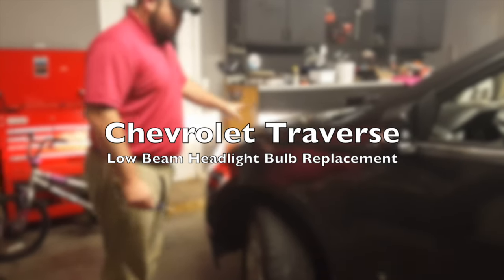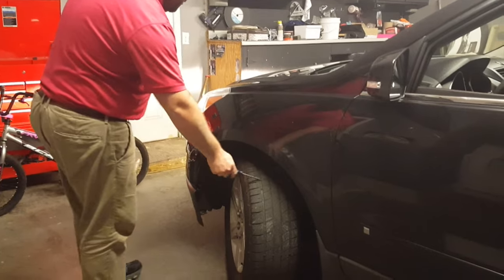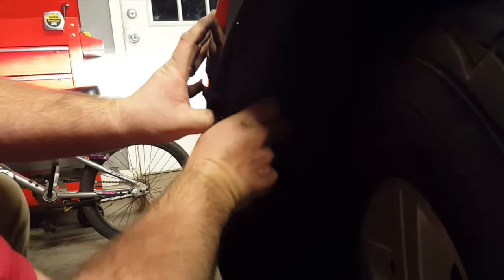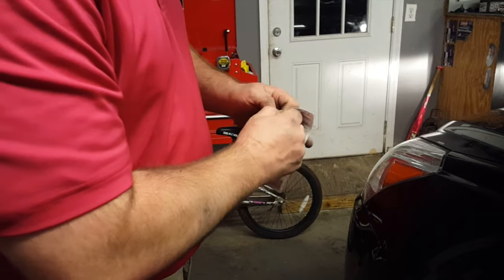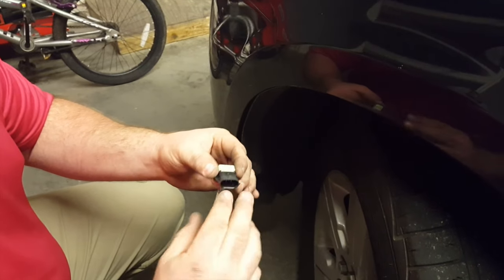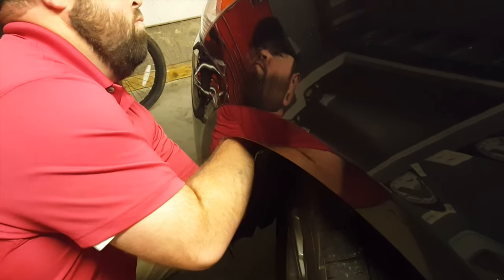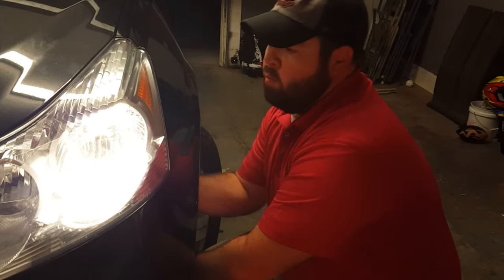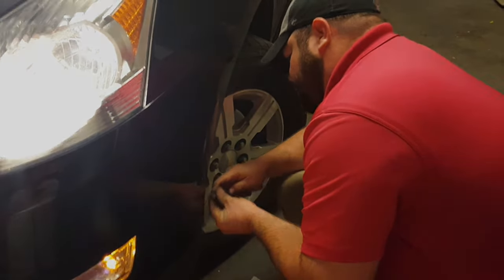How To Replace Chevrolet Traverse Headlight Low Beam Replace 2009-2014 | Save Money Fix It YOURSELF!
Here is how to replace the Low Beam Bulb on a 08-14 Chevrolet Traverse with out removing the headlight. This will also work on the GMC Acadia, Buick Enclave & Saturn Outlook.

Very Easy as you can see. No Need to remove bumper cover.